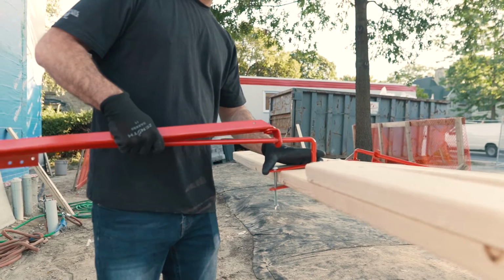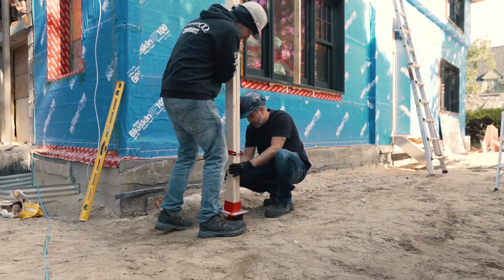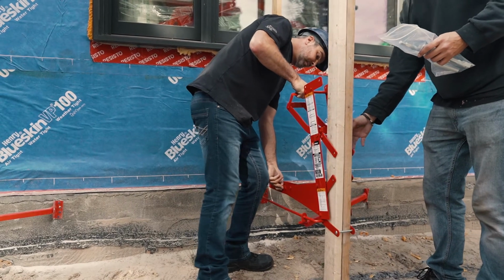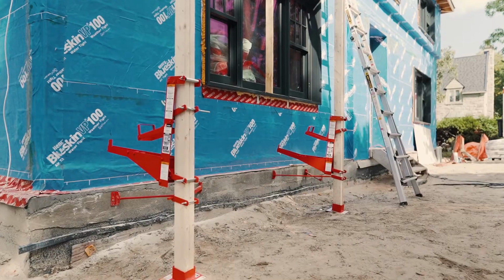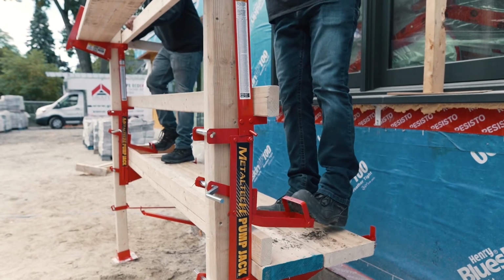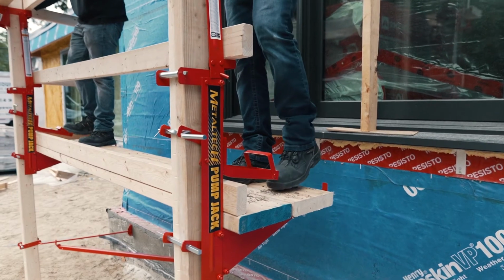METALTECH PUMP JACK Installation Guide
METALTECH PUMP JACK
Installation Guide